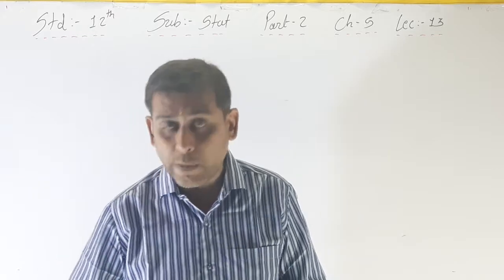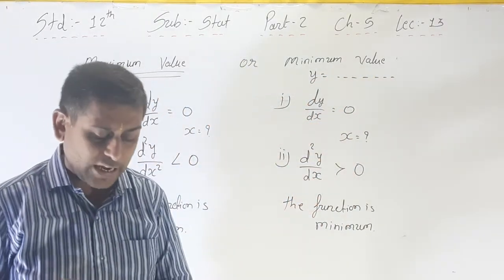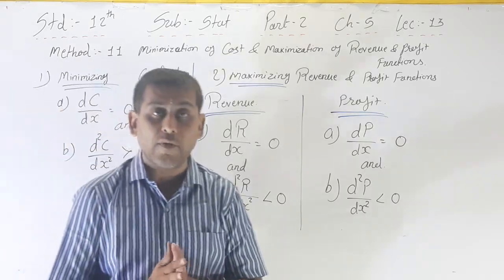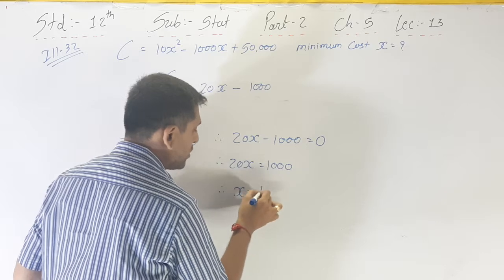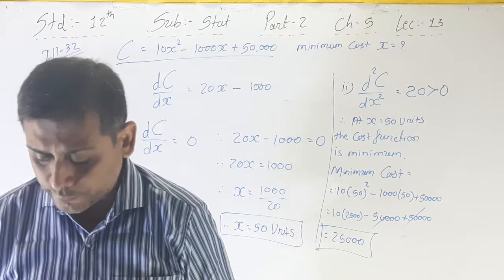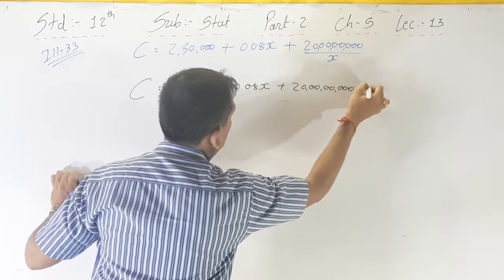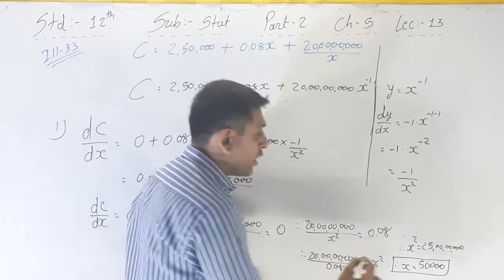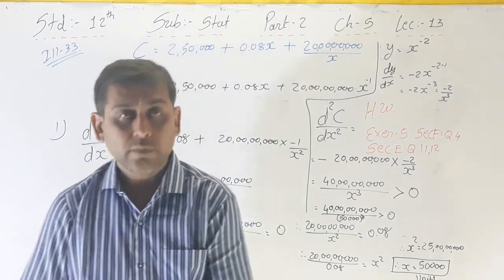STATISTICS : PART : 2 : CH : 5 (LECTURE : 36) : BY DIPESH SIR